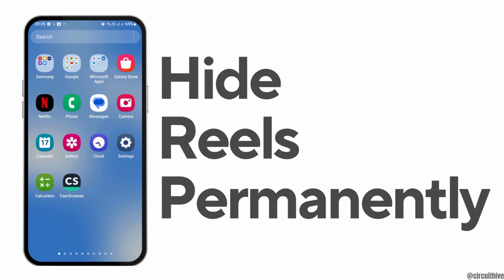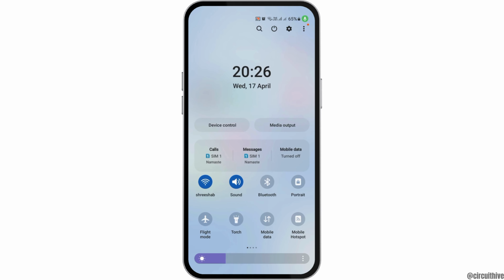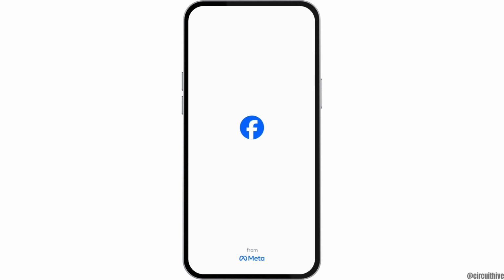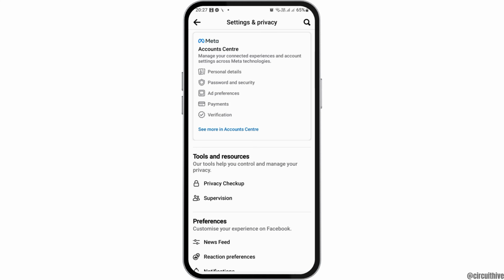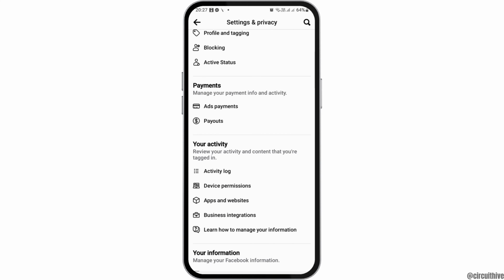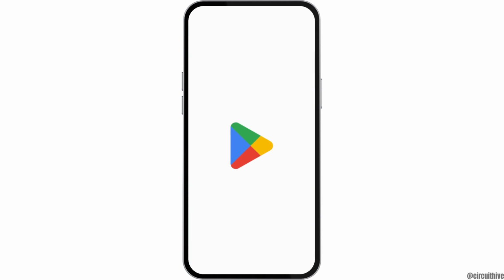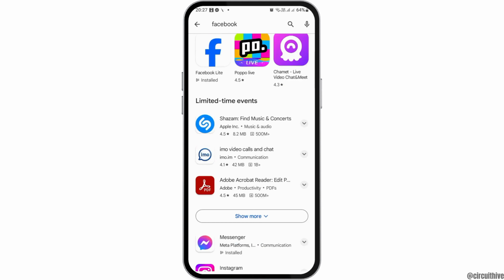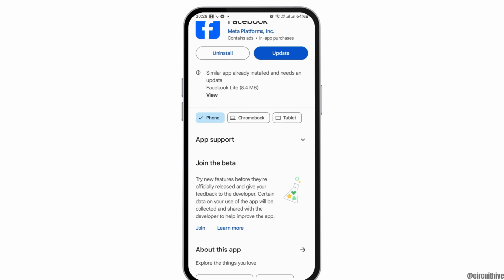How to HIDE Facebook Reels Permanently | Hide or Disable Reels on Facebook (2024)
Looking to hide or disable Facebook Reels permanently from your feed? You're in the right place! In this 2024 tutorial, we'll walk you through step-by-step how to hide Facebook Reels, allowing you to customize your Facebook experience and focus on the content you prefer.

In this tutorial:
0:00 - Introduction
0:15 - How to HIDE Facebook Reels Permanently | Hide or Disable Reels on Facebook (2024)

Join us as we demonstrate the methods to hide or disable Facebook Reels from your feed, ensuring that you can tailor your Facebook browsing experience to your preferences. Whether you find Reels distracting or simply prefer other types of content, we'll cover everything you need to know to make Reels disappear from your Facebook feed for good.

Take control of your Facebook feed and enjoy a more personalized browsing experience by watching our comprehensive guide to hiding Facebook Reels today!